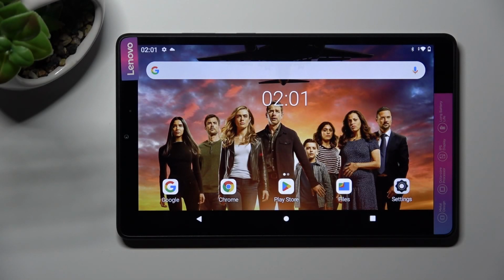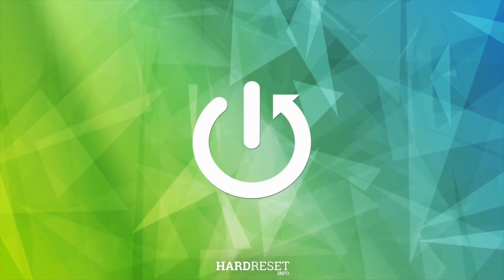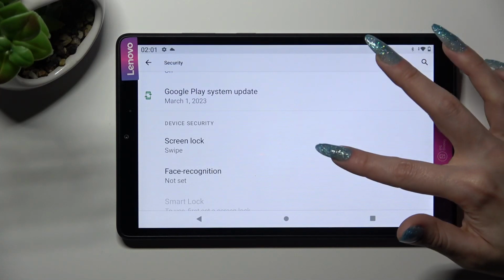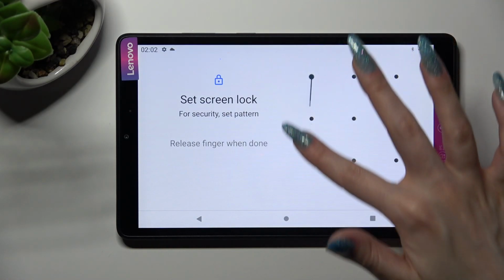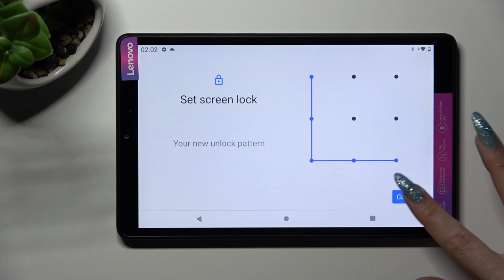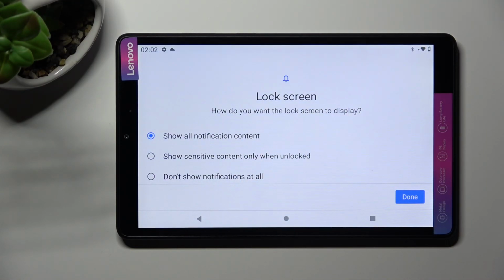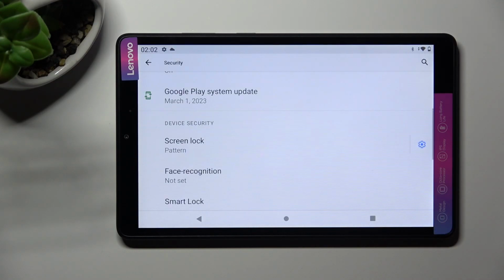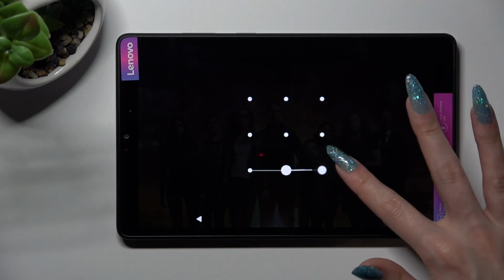How to Add Screen Lock on Lenovo Tab M8 – Set Up Lock Screen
Hi there! Have you ever been wondering how you can add screen lock on your Lenovo Tab M8? In today's video we're going to show you how you can easily add screen lock on your Lenovo Tab M8 just in a couple of simple steps. With this feature you can protect your Lenovo Tab M8 wish lock screen password, so nobody except you could access your device data. So if you wish to learn how you can add screen lock on your Lenovo Tab M8, all you need to do is just watch this short video to the end, follow the instructions provided by our specialist and try to perform this operation yourself on your Lenovo Tab M8.